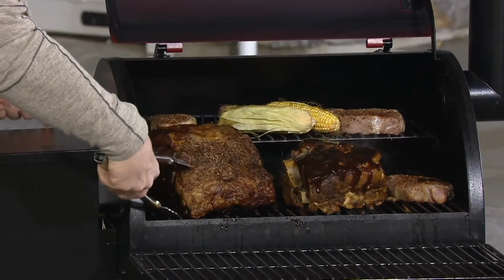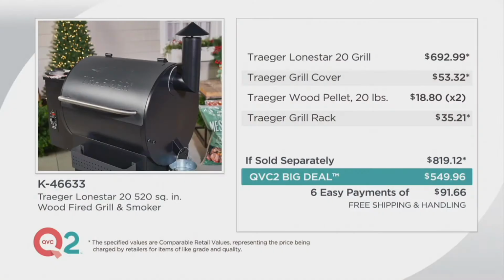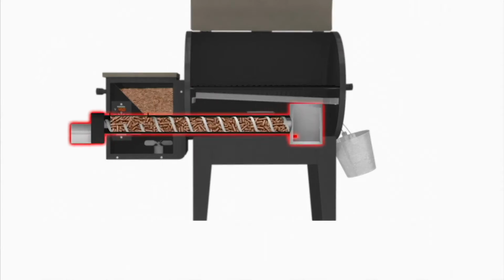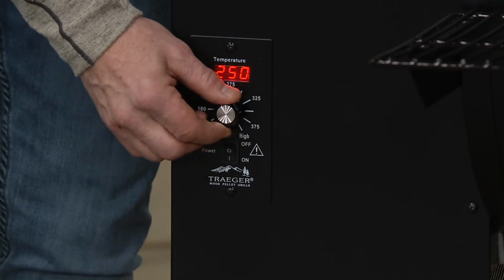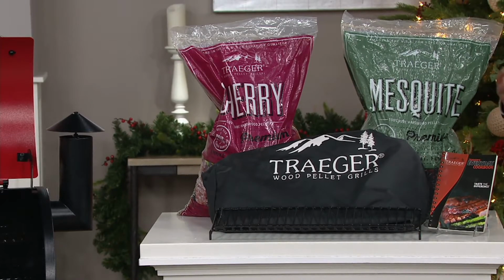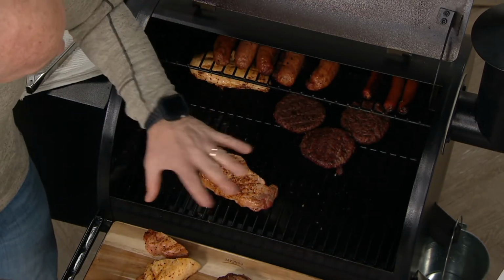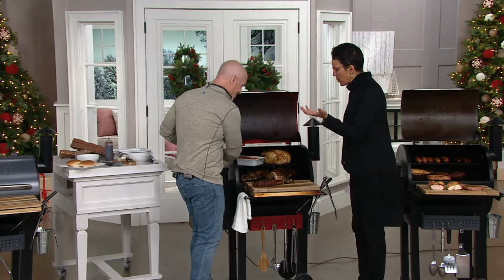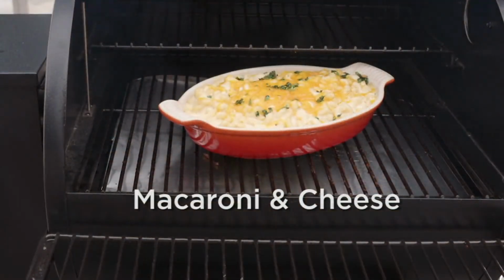Traeger Lonestar 20 520 sq. in. Wood Fired Grill & Smoker on QVC